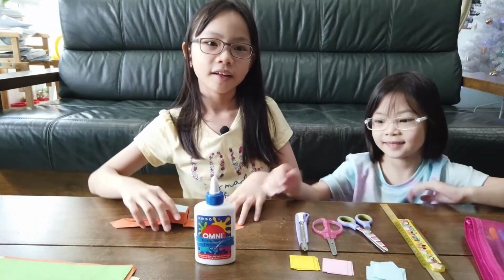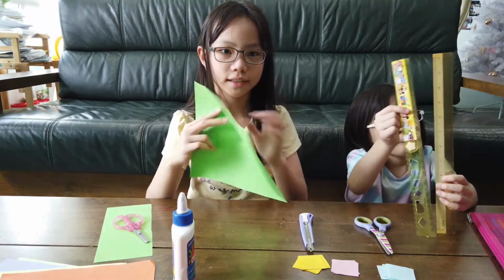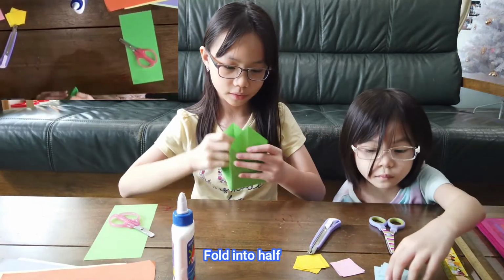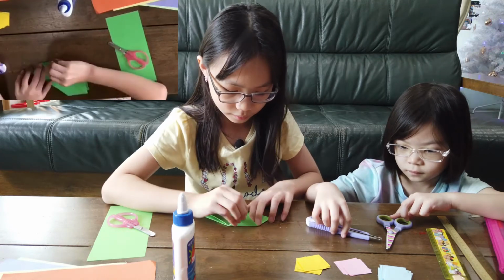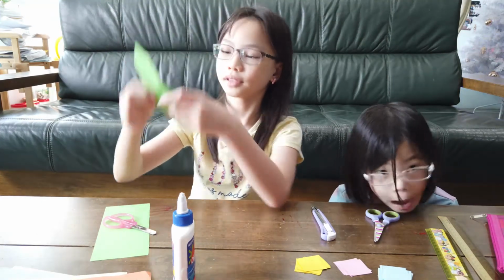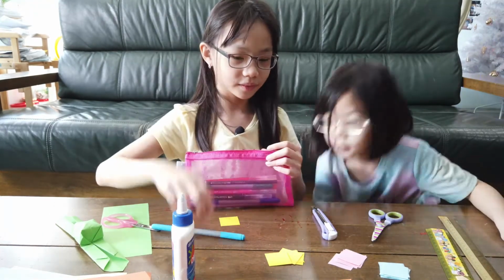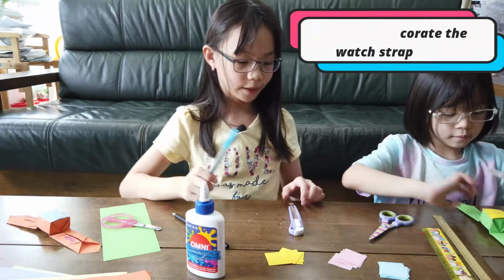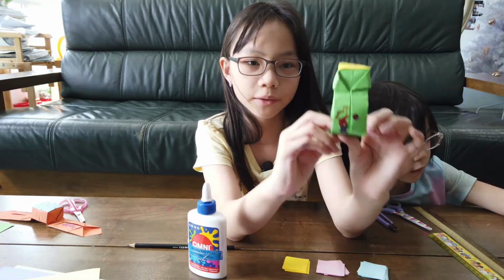Make your own paper watch!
Join Aurelia and Crescentia as they show you how to make your own paper watch! It's a good family event and also allows your young ones to showcase their creativity!